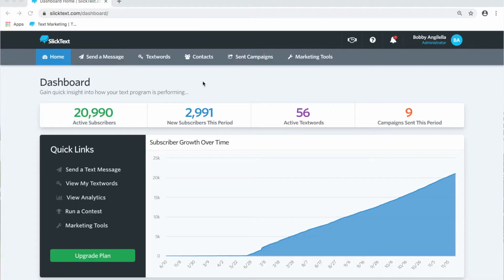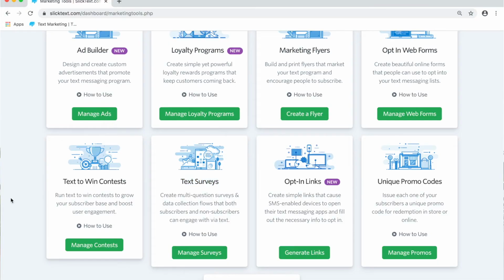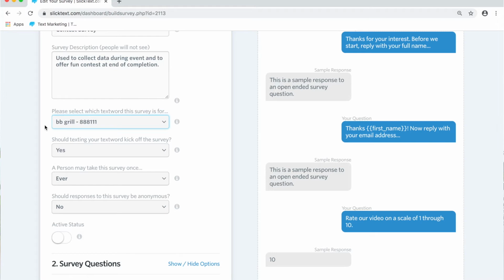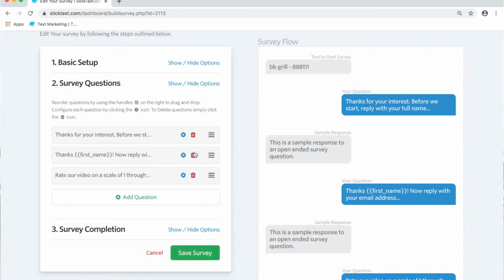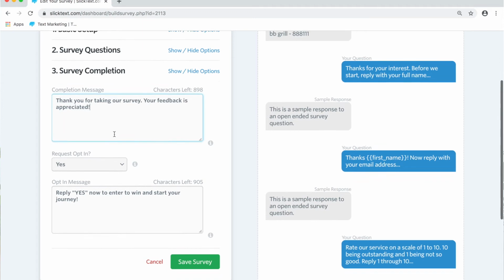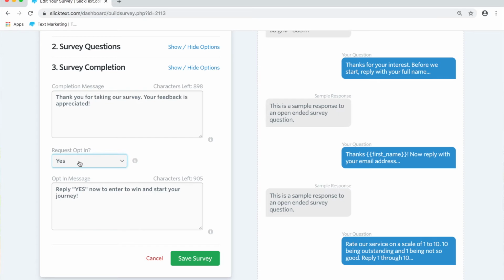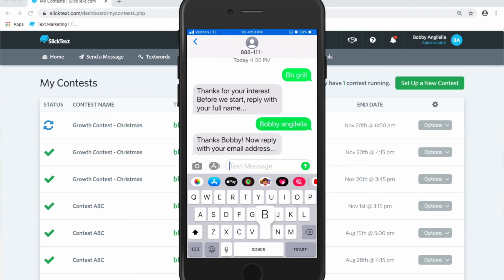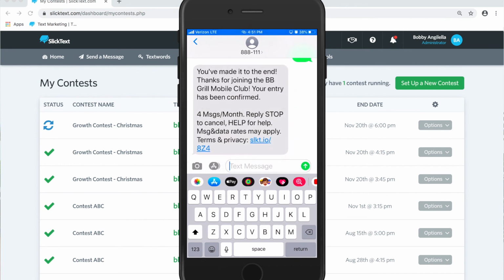How to Set Up a Survey Text to Win Contest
In this episode, we're going to teach you how to use our survey feature and our text to win feature to collect data for a fun & interactive contest. This is a great way to collect additional information for your SMS marketing campaign even if you're not interested in the contest itself. Let's get started!

Important to know! (0:48)
Setting up a survey (1:26)
Basic setup (1:41)
Survey questions (2:13)
Survey completion (3:10)
Phone view (4:19)